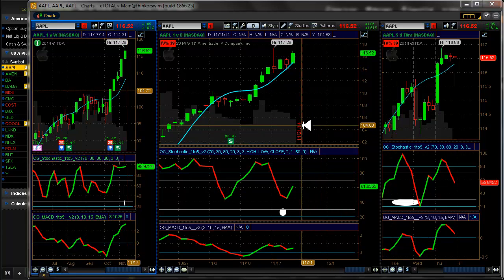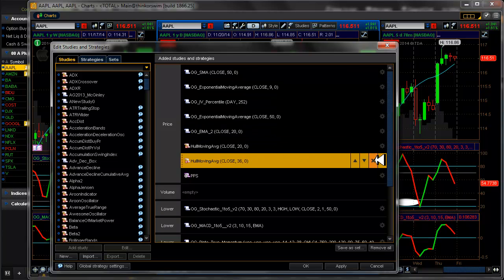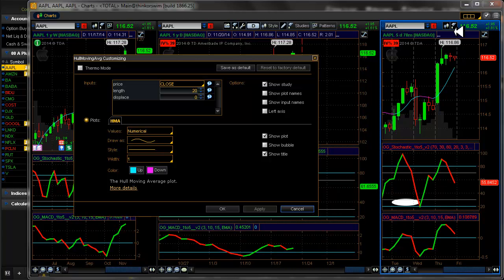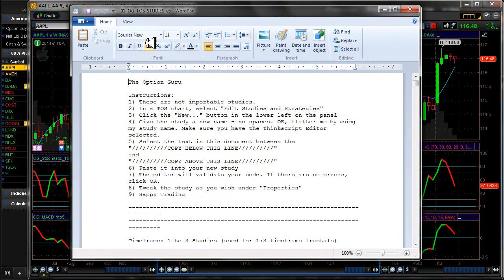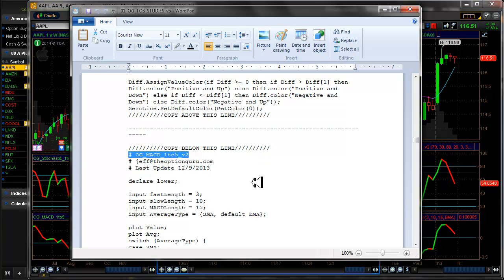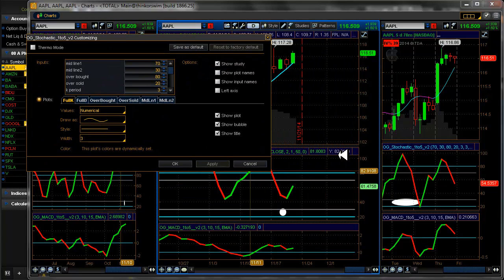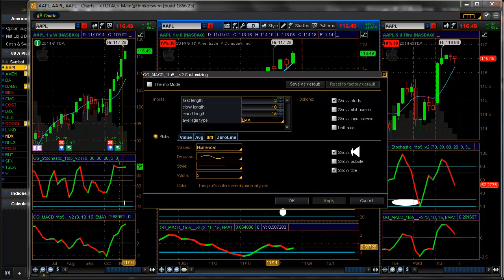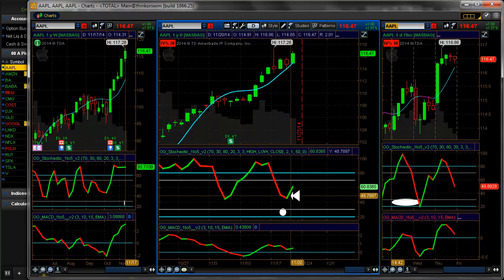CSSv2 Studies Update 11/20/2014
I have made some minor changes to the CSSv2 Studies launched in January. I've tried to capture them all here.